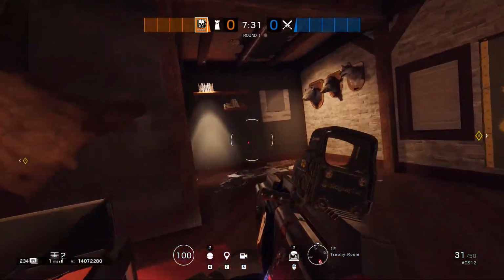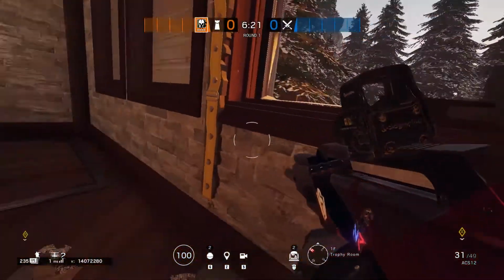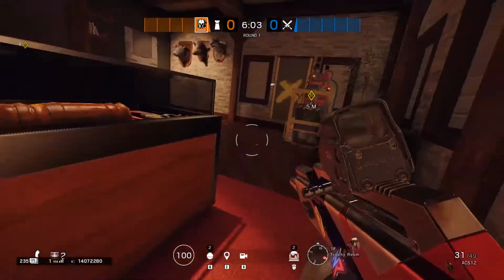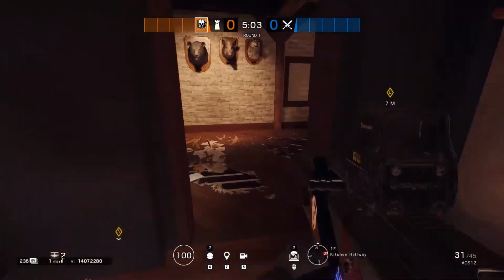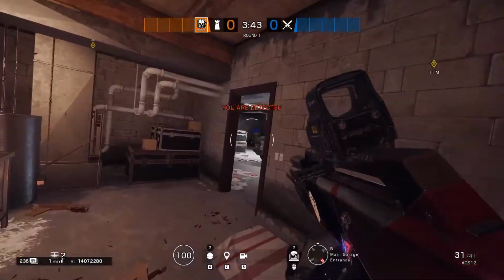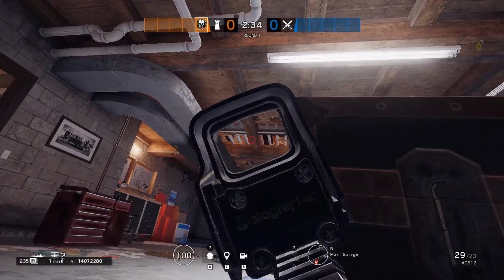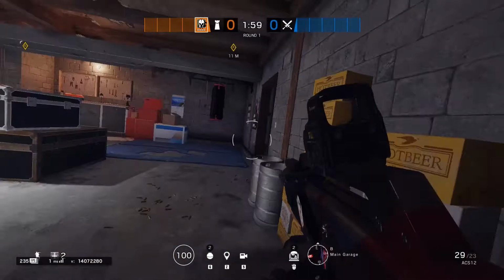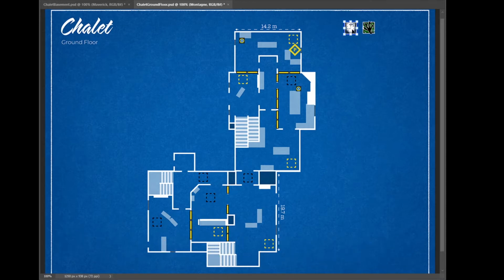Rainbow Six: Siege Strats: Attacking Trophy / Kitchen of Chalet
An attack strat for the top-picked site of Chalet, my least favourite map that remains in the ranked pool (for now). This is a site that is consistently defender-sided, but when you break down its vulnerabilities, it really shouldn't be. With control of only two choke points from safe vertical angles, you can carve out a safe place to plant in Trophy. Watch and learn more!

The map blueprints are courtesy of @R6tactics (formerly @ProjectAthenaR6).